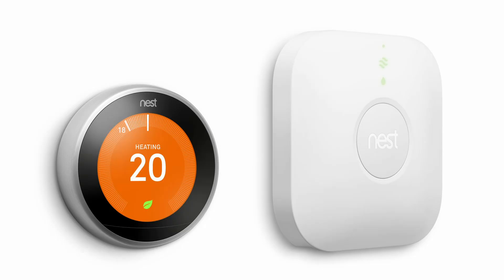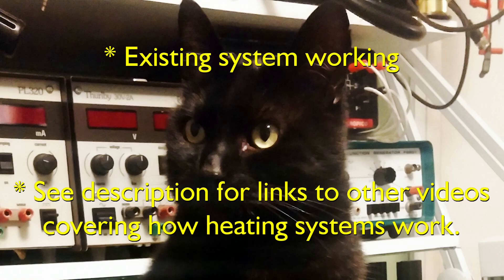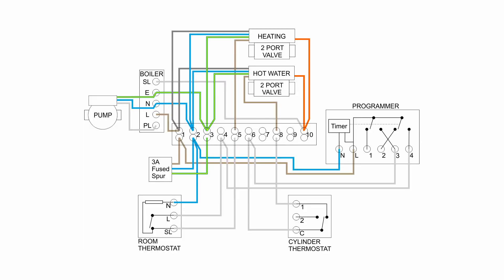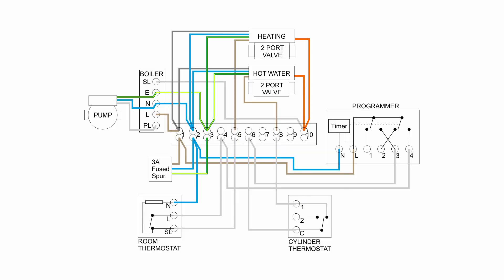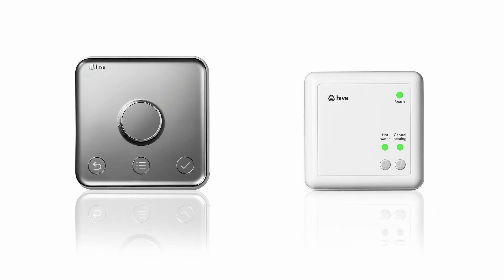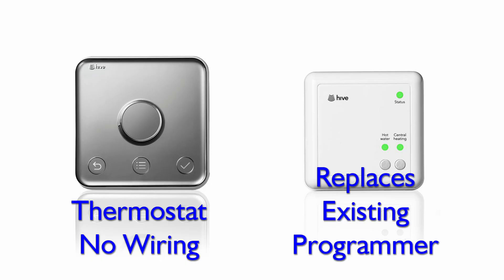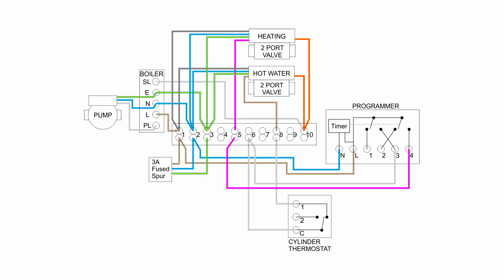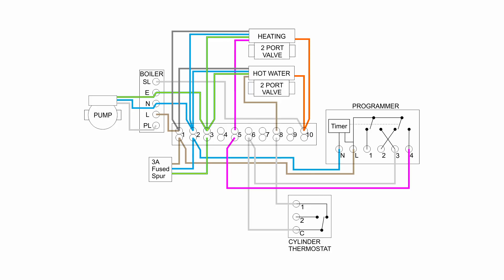Replacing a programmer and thermostat with Hive, Nest or a similar all in one controller.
Replacing a traditional separate timer/programmer and room thermostat with an all-in-one controller such as Hive or Nest.  Applicable to 2 channel systems with a hot water cylinder and radiators.

Old room thermostat is removed and a link installed in it's place, the new controller box replaces the existing programmer/timer.